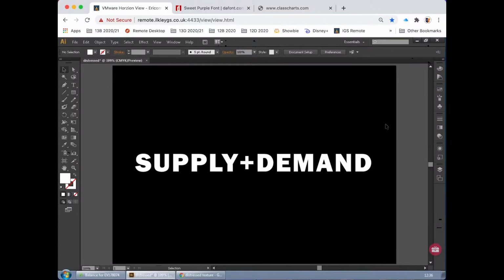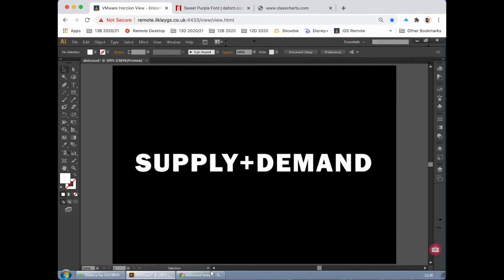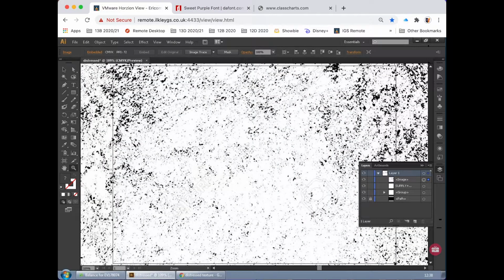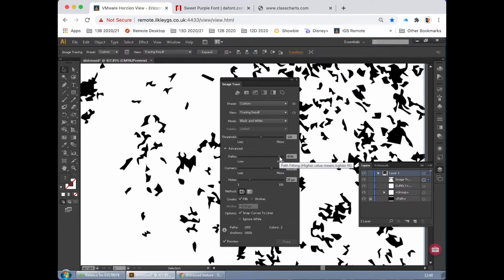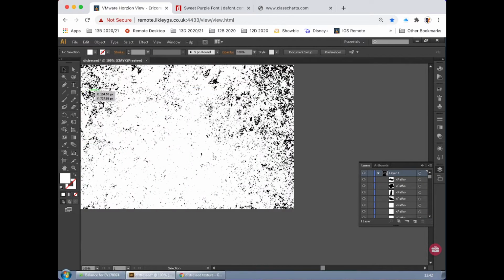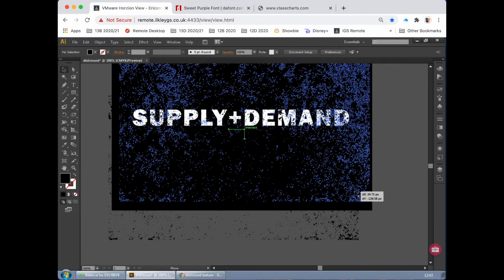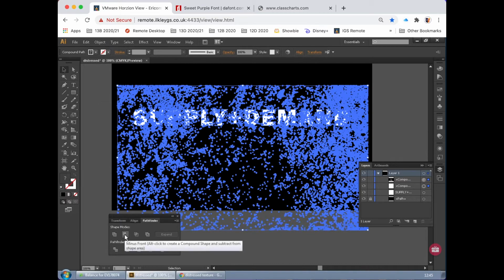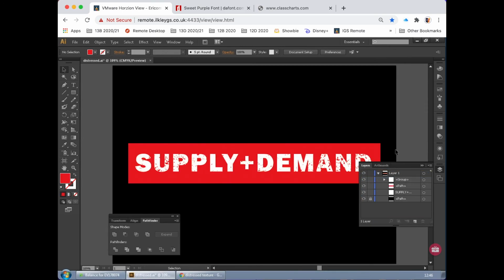6 Distressed Text